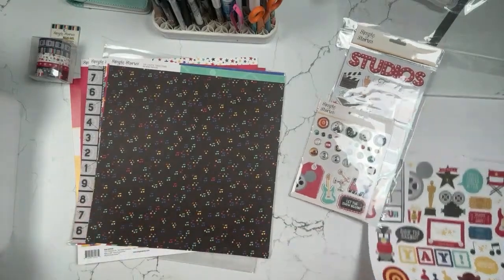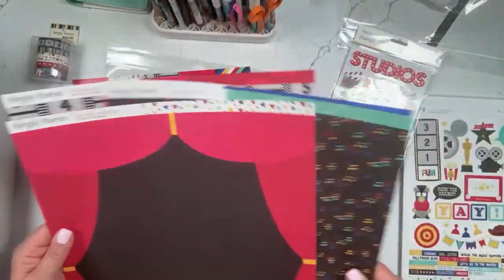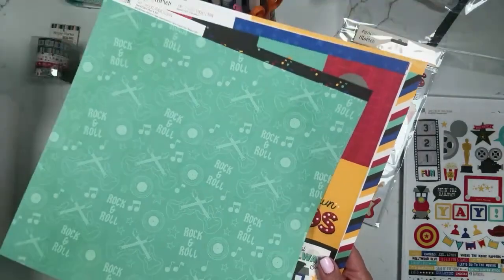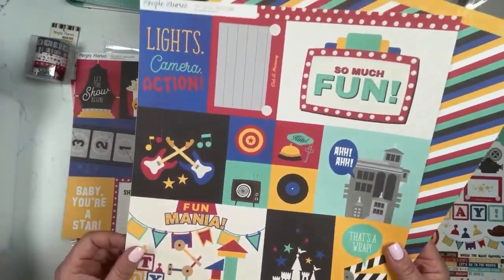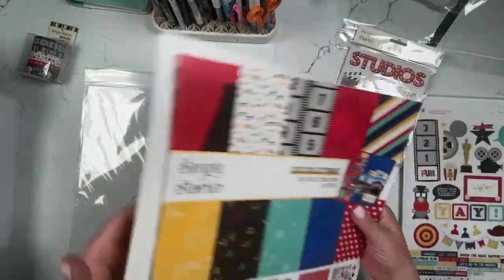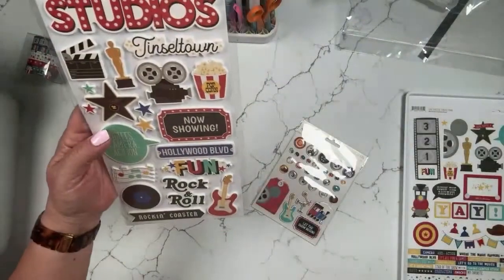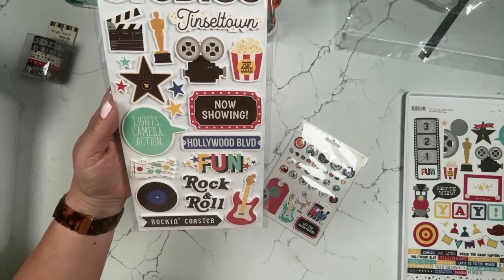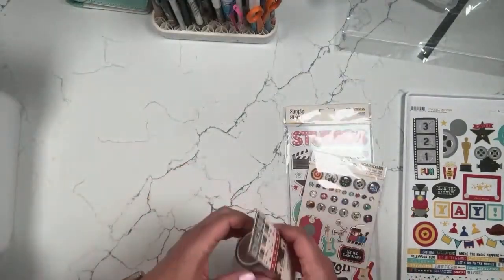Simple Stories | Say Cheese Tinseltown Collection | Unboxing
Welcome! Thanks for joining me as I unbox the Say Cheese Tinseltown Collection from Simple Stories. If you are a Disney fan, you are going to love this collection.